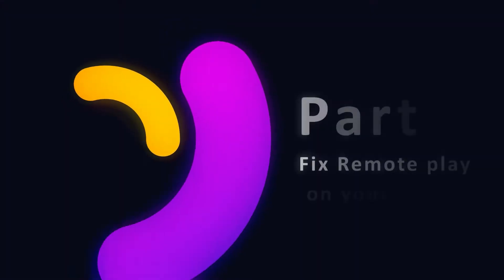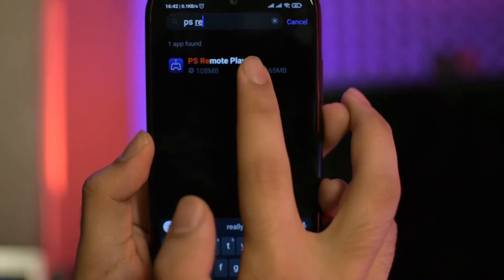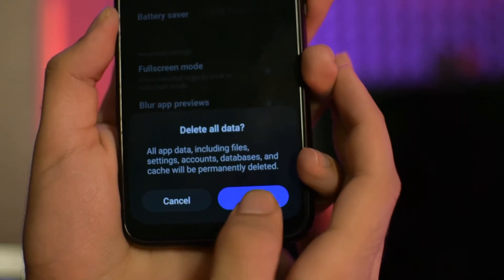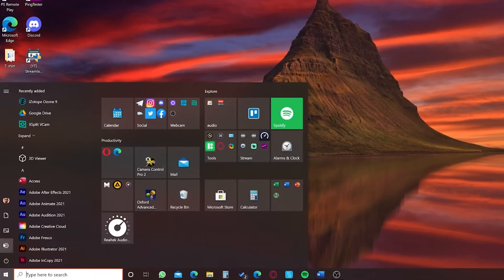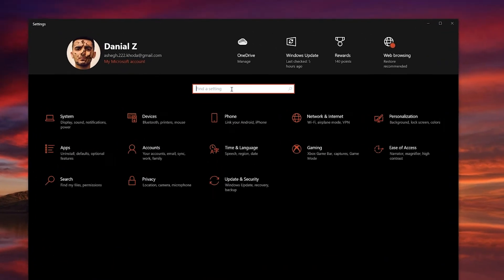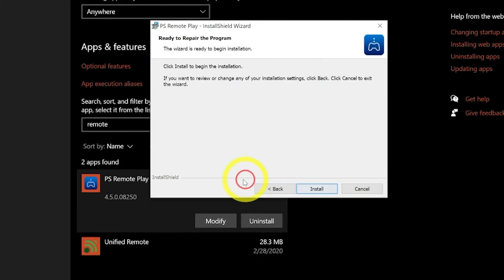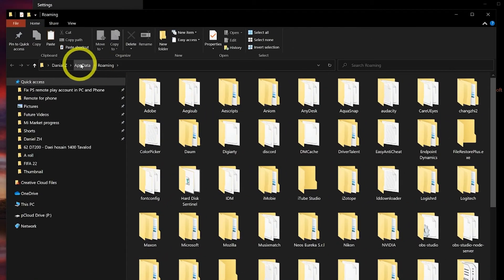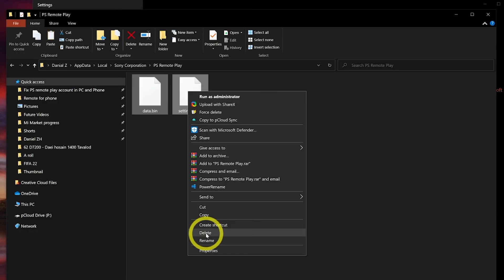PS Remote Play user, account fix on Phone and PC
Hi, in this tutorial, I show you how to fix PS remote play on your phone or your PC. if you can't log in, or you can't change account, user in PS remote play for your PS4 or PS5, there are a few ways to fix them.
Phone method: clear all app data
PC method: repair application, clean app data

Time codes:
00:00 What remote play issue can be fixed here
00:40 How to fix PS remote play on your phone
01:17 How to fix Remote play log in, connecting to phone
01:44 How to fix PS remote Play on PC
01:57 Method 1: repairing the application from windows
02:38 Method 2: deleting cache and data from app dat